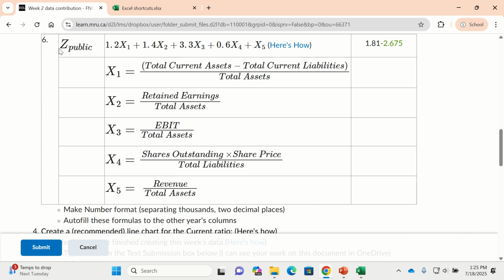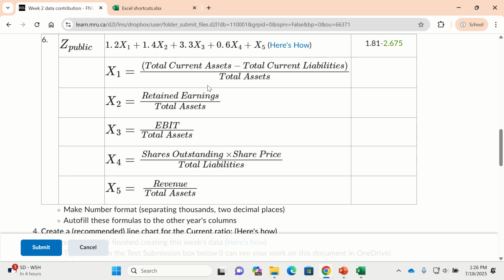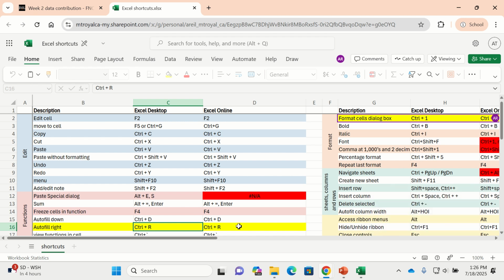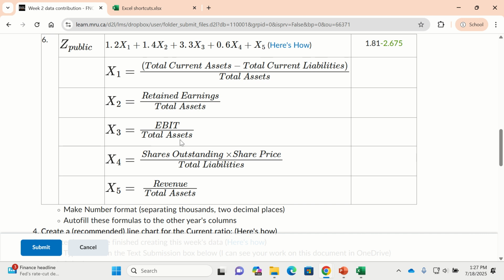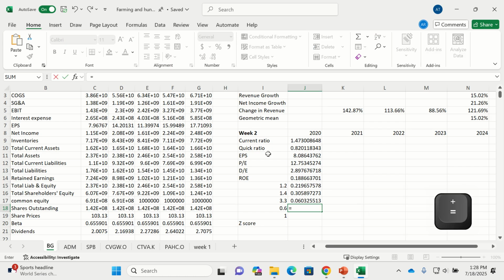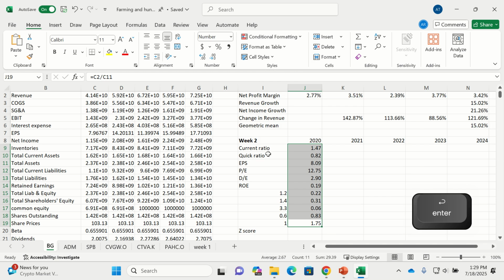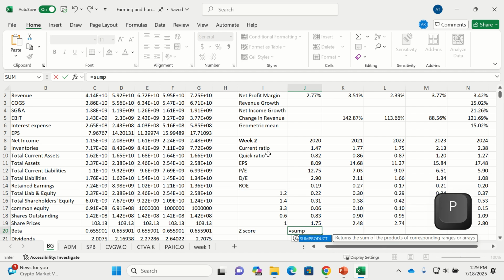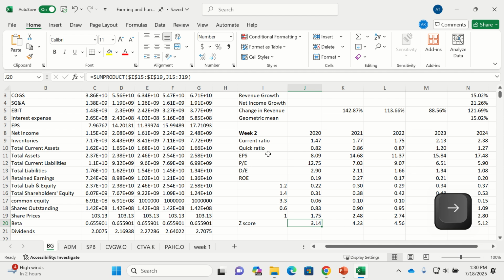Week 2 step 3.6 Z score